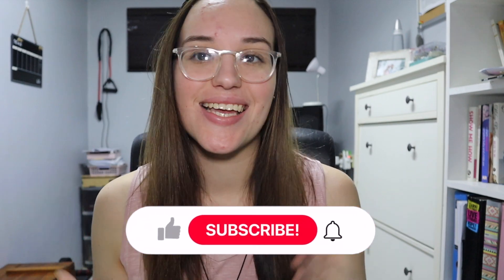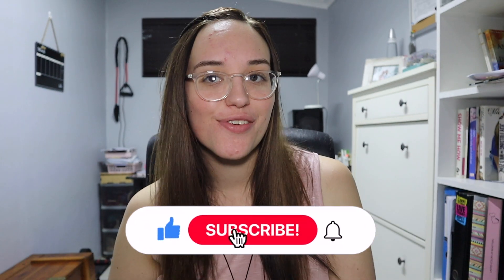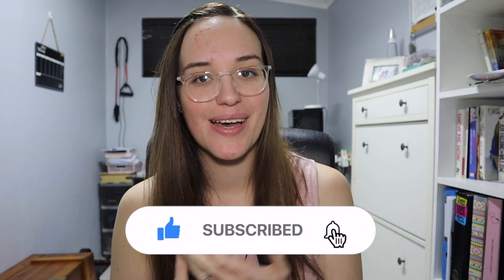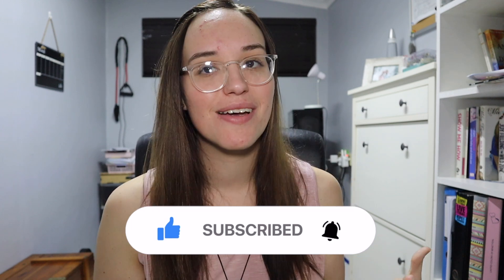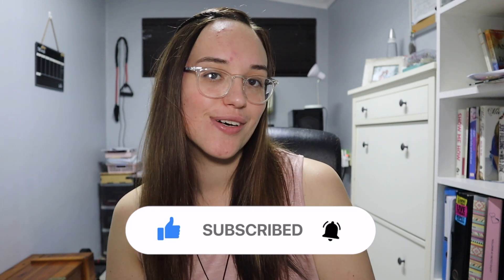Full face of Makeup Only using Pink Products 💖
Hey Everyone,

In today's video I did a full face of makeup only using pink products, needless to say I felt like Barbie haha. But I had so much fun creating this look.

~ Jess

- Frequently Asked Questions:
Age - 25
Occupation - Video + Film Free Lancer
City - Durban
Camera - Cannon eos M50 Mark 2
Editing Software - Imovie + Canva + DaVinci Resolve